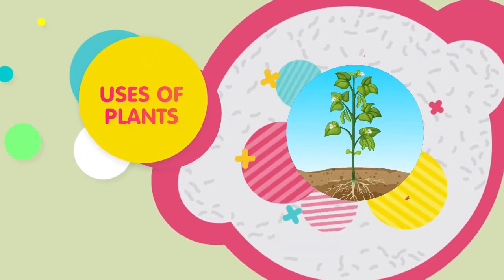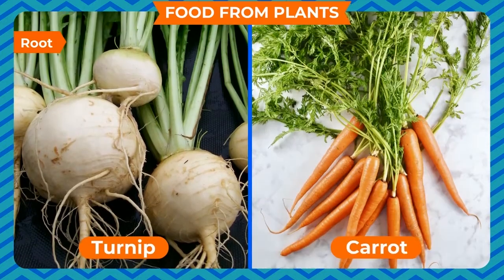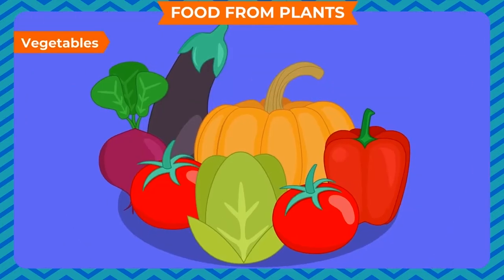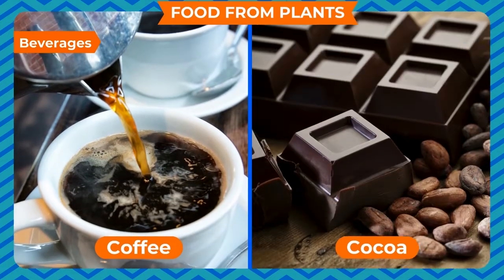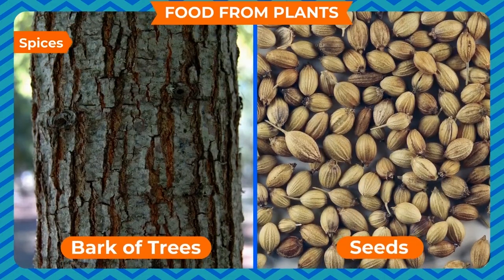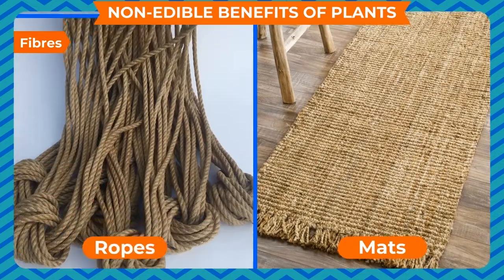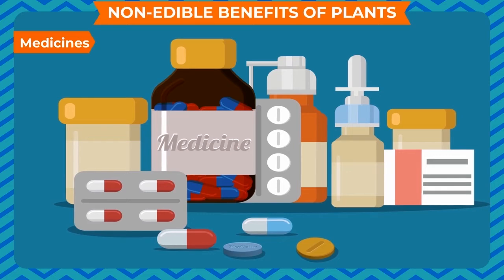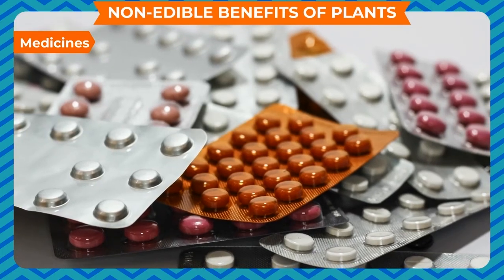Uses of plants Ch-6 class.2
TOPIC  : ENGLISH STORY (USES OF PLANTS )
CLASS : 2
 BY        :  DIGI NATURE